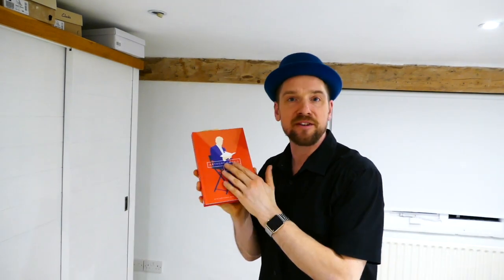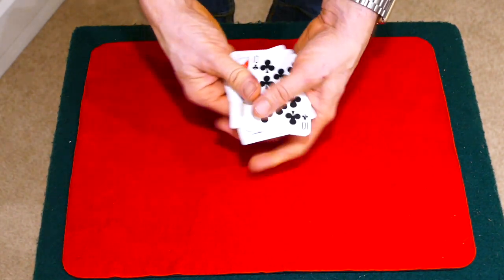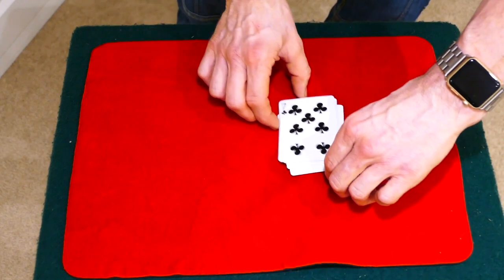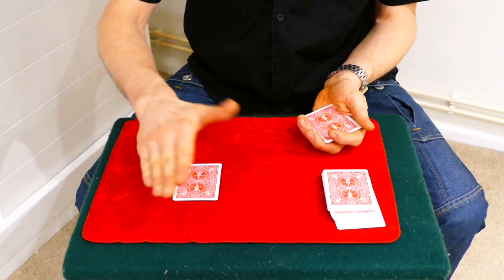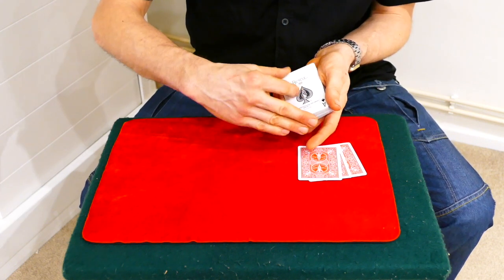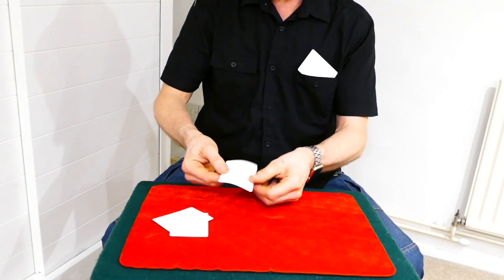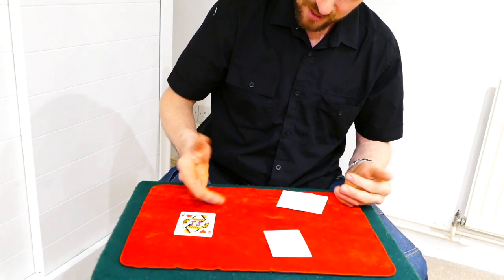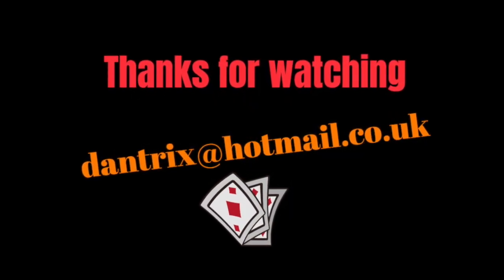3 great card tricks from Anthony Owens book "Secrets" A great thinker and magician !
Here are 3 tricks out of a book from a brilliant magician, Anthony Owen ! he's worked with many greats ! David Blain Derren Brown and more, enjoy !